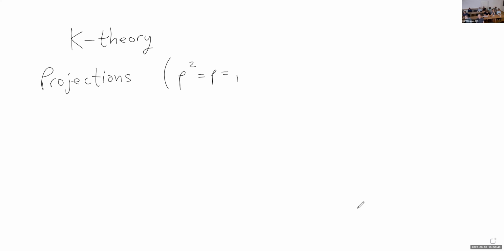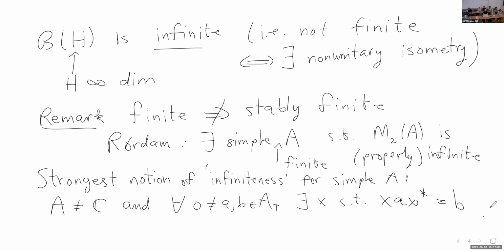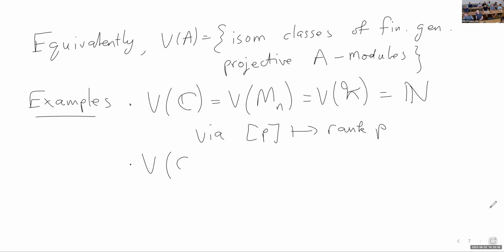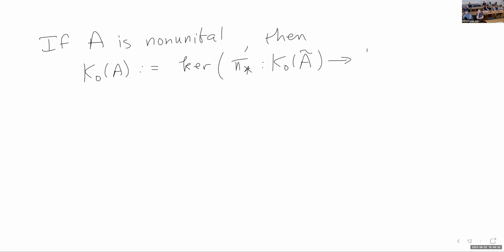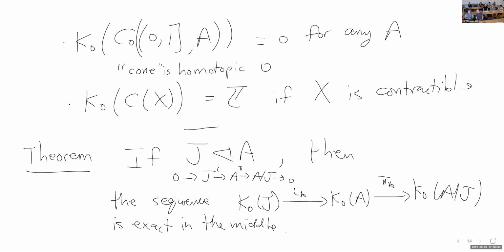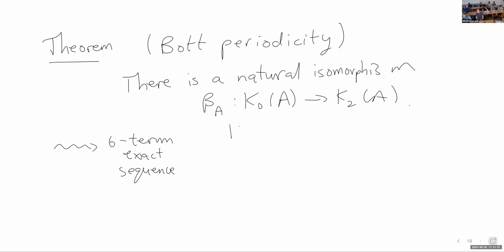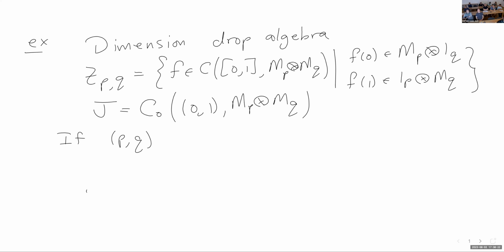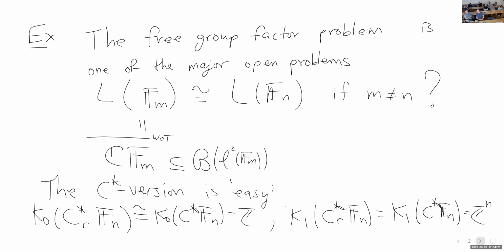Applications of C*-classification (Part II)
Bhishan Jacelon (Institute of Mathematics of the Czech Academy of Sciences, Czechia)